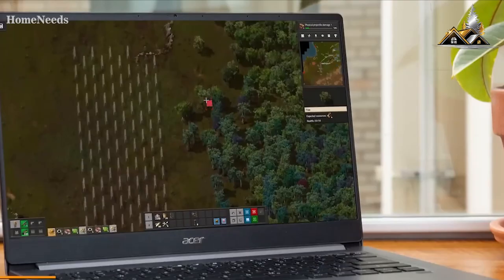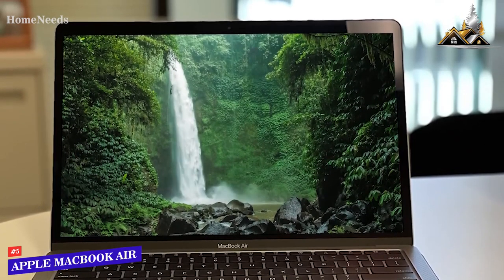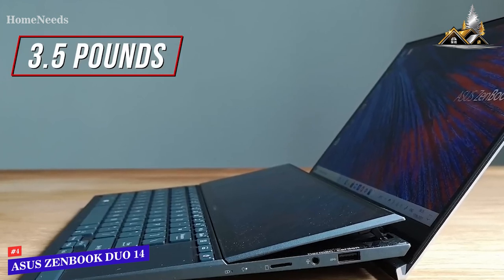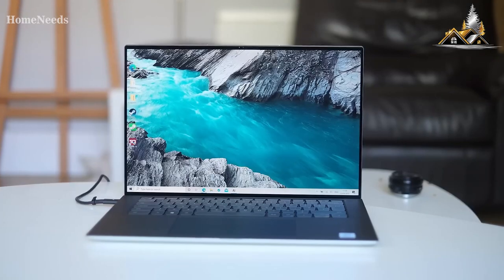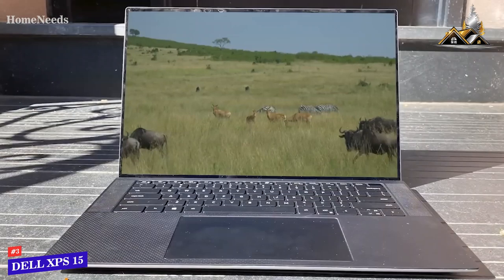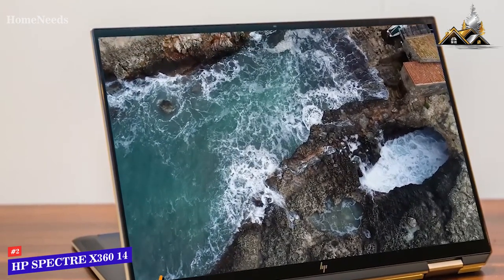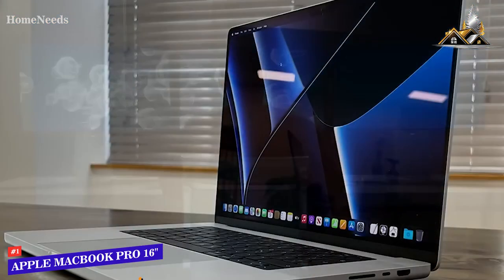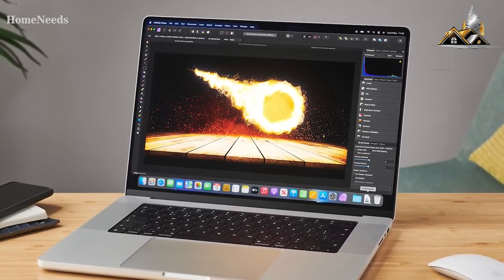Top 5 Best Laptops for Video Editing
5 - Apple Macbook Air
4 - ASUS ZenBook Duo 14
1 - Apple Macbook Pro 16” 2021 Some laptops offer a portable design that allows you to bring your work with you, and enough processing power to reliably edit videos. There are a ton of quality laptops for video editing on the market, but each offers specific strengths and weaknesses for different types of users. In this video, we’ll be comparing the 5 Best Laptop for Video Editing that are designed for different kinds of users. We will take into account performance, features, and price; so you can decide which is best for you. All the products on our list were selected based on their own inherent strengths and features. We’ll be comparing the Apple Macbook Air, the ASUS Zenbook Duo 14, the Dell XPS 15, the HP Spectre x360 14, and the Apple Macbook Pro 16” 2021; which are all great options if you’re in the market for a Laptop for Video Editing. We’ll break down which Laptop for Video Editing are best for you, and what you can expect to get in return for your money. We’ll help you decide if one of the models on our list seems like a great purchase